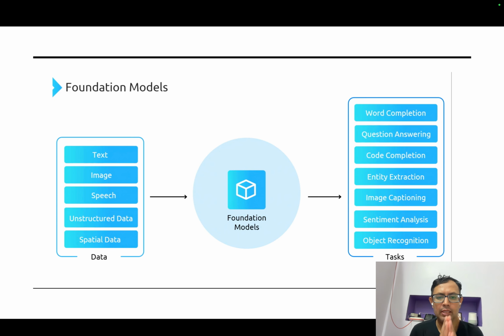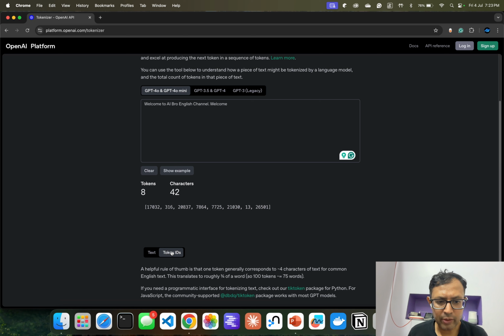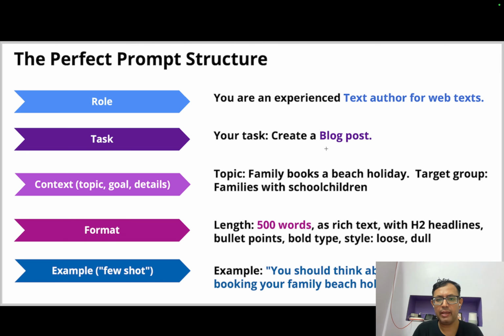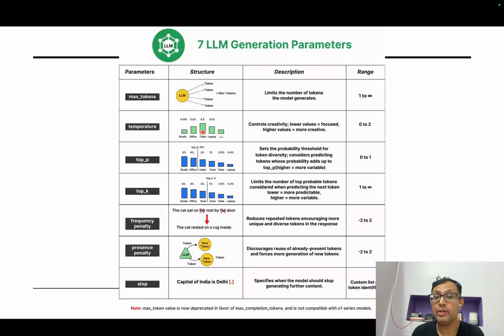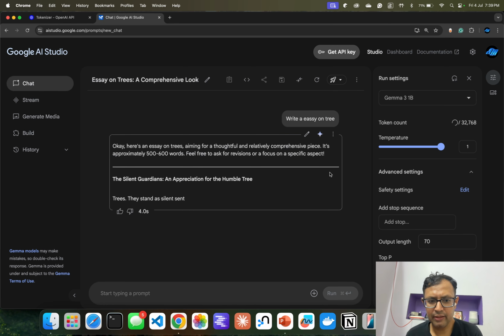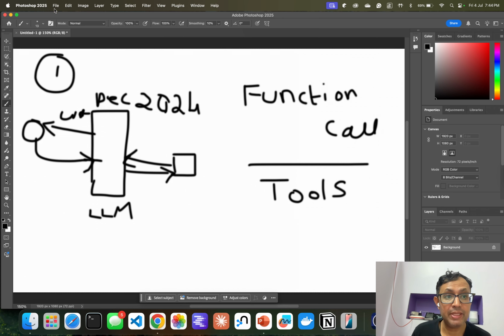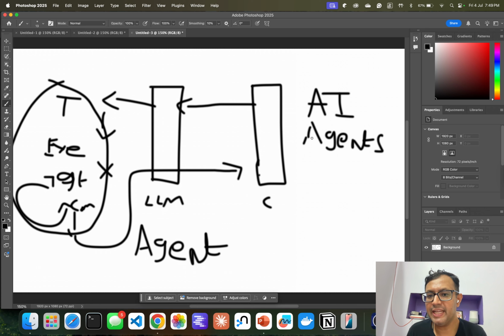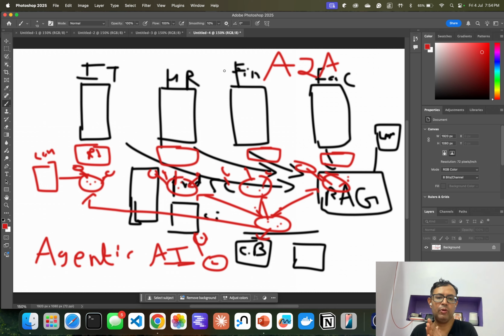Prompt Engineering Explained with Examples | Function Calling, AI Agents & Agentic AI Made Simple!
Unlock the full potential of AI with this beginner-friendly video on Prompt Engineering, Function Calling, Reasoning Models, AI Agents, and Agentic AI — all explained with clear examples!

In this video, you’ll learn:
🔹 How Function Calling works in tools like Google AI Studio
🔹 The role of Reasoning Models in generating smart responses

🎯 Whether you're a developer, student, or AI enthusiast — this video will help you understand the core concepts of building smart AI interactions.

📽️ Watch till the end for live examples and practical use cases!